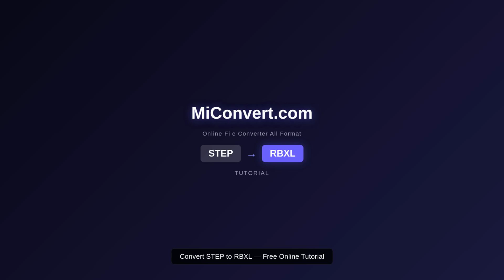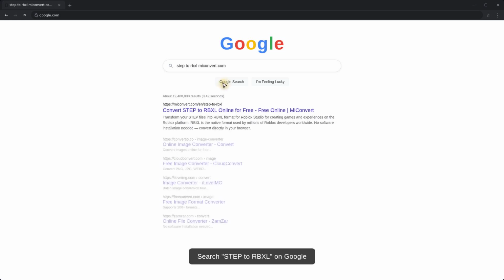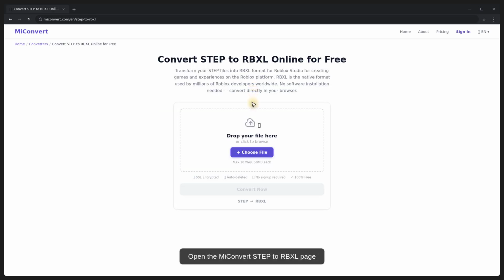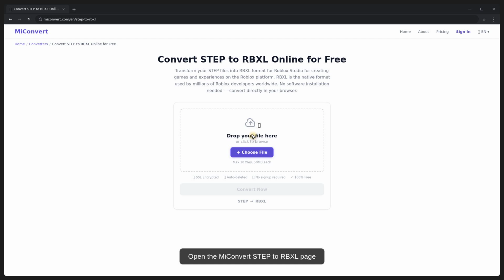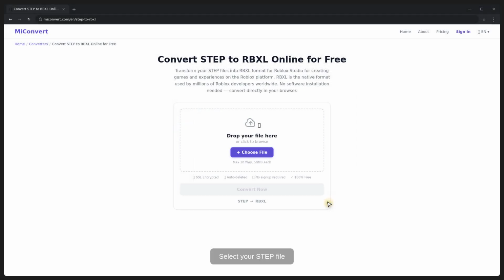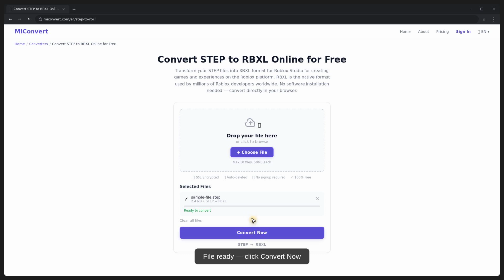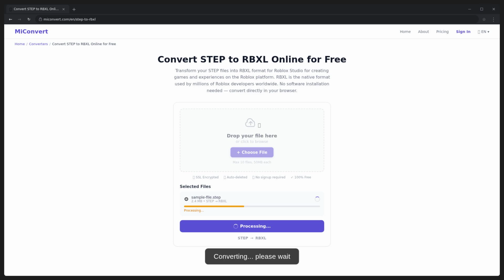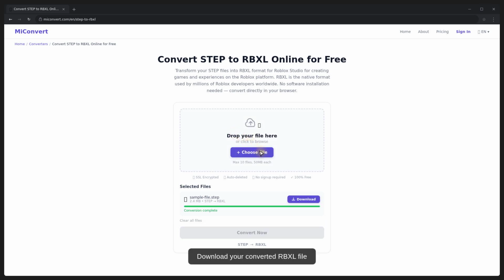Tips to Convert STEP to RBXL on PC & Mobile Without Apps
Changing a STEP file to RBXL has never been easier! Watch this detailed guide on how to do it completely free right in your web browser.

⏳ Video segments:
0:00 - Introduction
0:06 - Searching for the MiConvert tool
0:14 - STEP to RBXL conversion interface
0:20 - How to put the STEP file onto the web
0:28 - Quick convert click
0:35 - Waiting for a few seconds...
0:41 - Finished and downloading the RBXL file
0:48 - Subscribe to support the channel